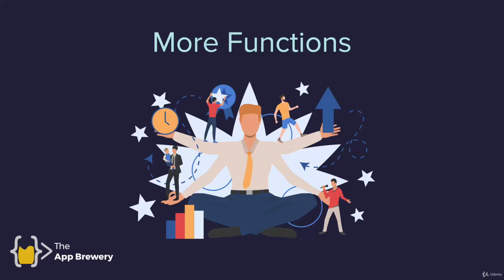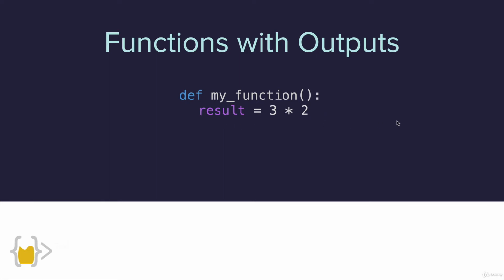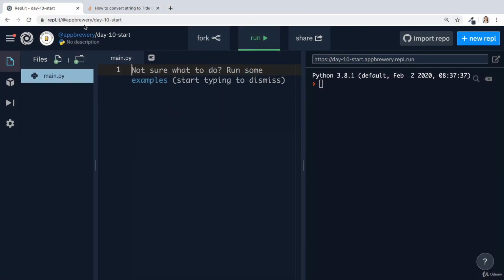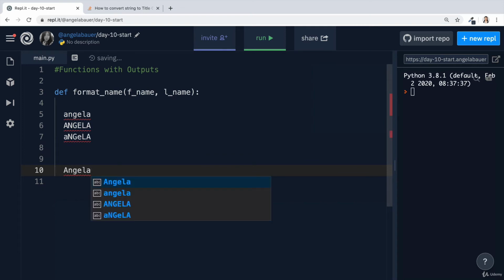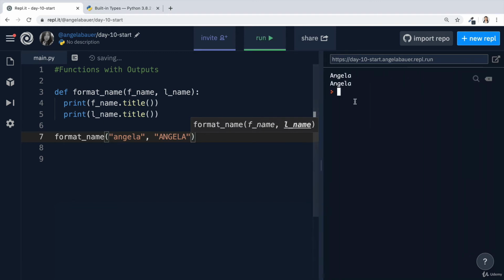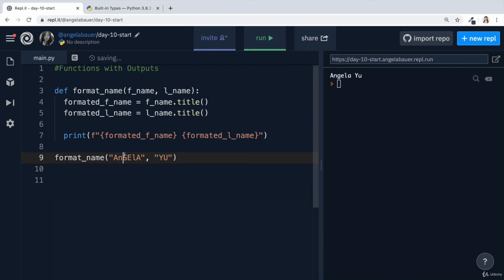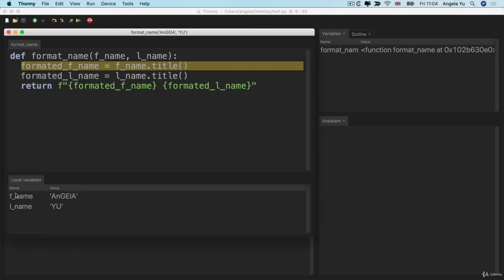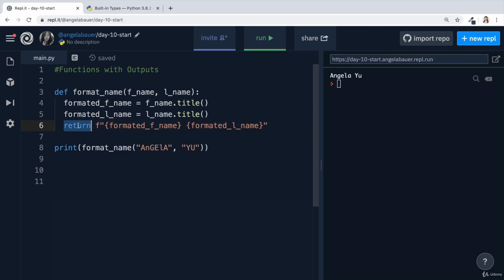Functions with Outputs | 100 Days of Code: The Complete Python Pro Bootcamp for 2022